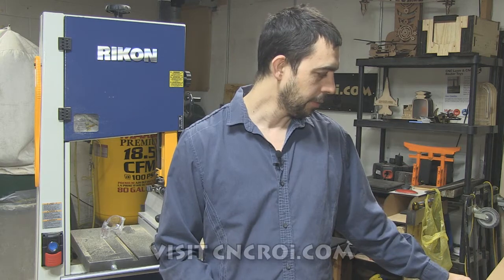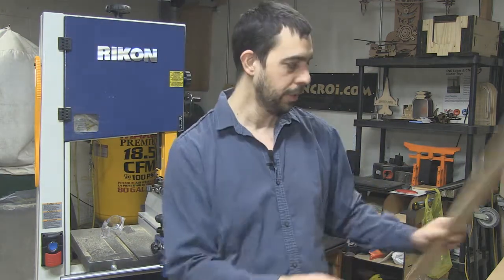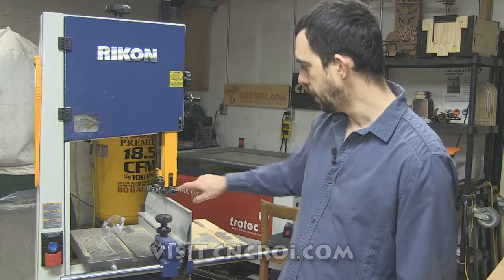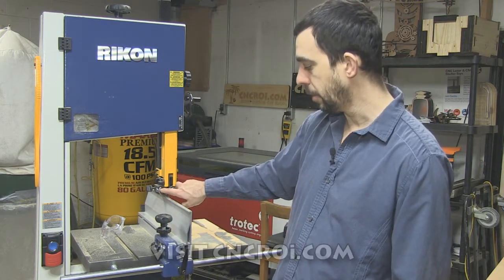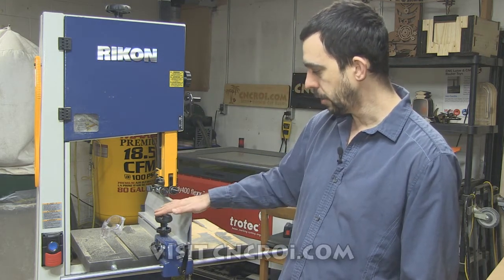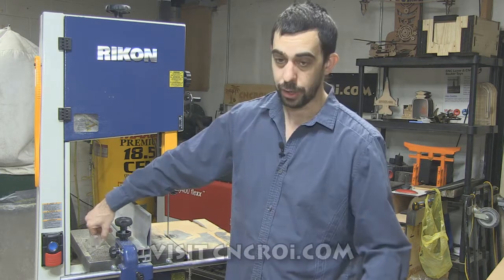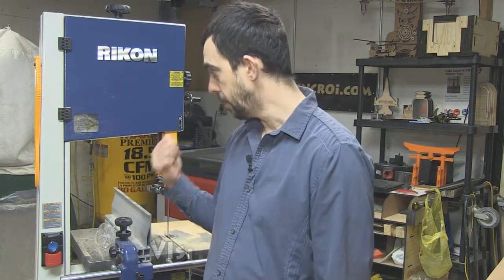New Rikon 10-326 Bandsaw: Flexible 14" Shop Toy!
CNCROi.com offers a host of custom products and production techniques, in this case, we'll review New Rikon 10-326 Bandsaw: Flexible 14" Shop Toy!!.

We care a custom CNC shop with lots of production equipment including an Austrian wide-format Trotec Speedy 400 flexx CNC laser and ShopBot CNC router.

Visit us at CNCROi.com for a free no-obligation quote.